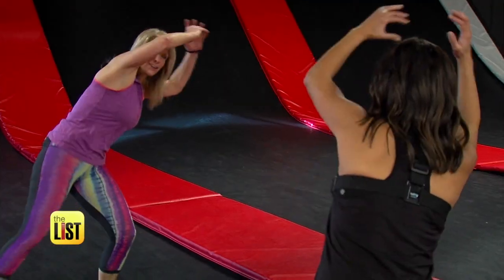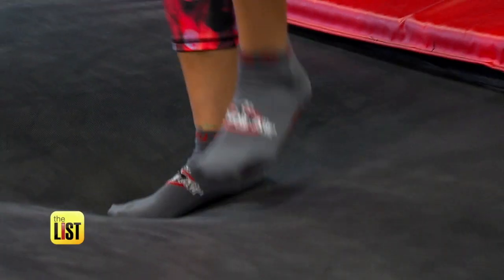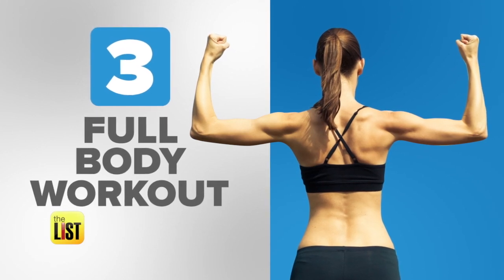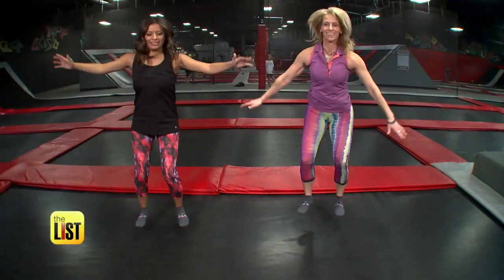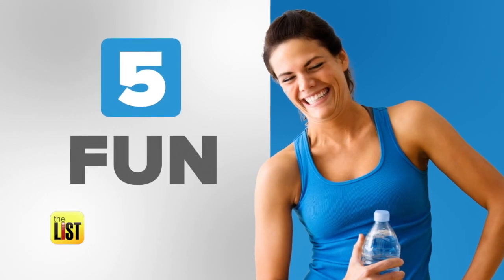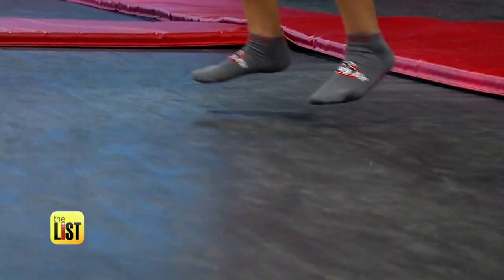Fitness Fun: 3 Surprising Benefits of a Trampoline Workout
If you're going to be any kind of champion, you've got to be in shape. But if your workout routines are boring you, here's an alternative. A look at the benefits of a trampoline workout is on the Fit List.